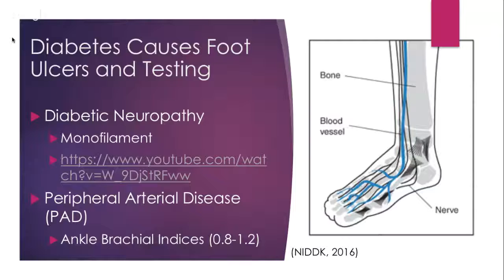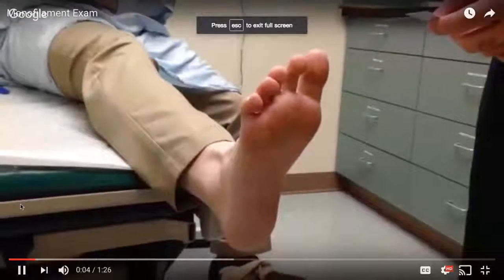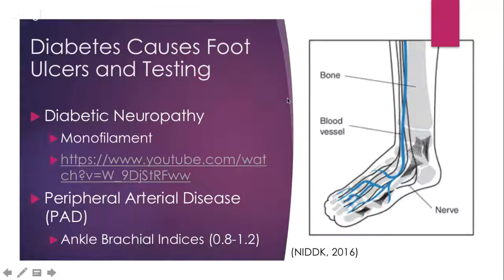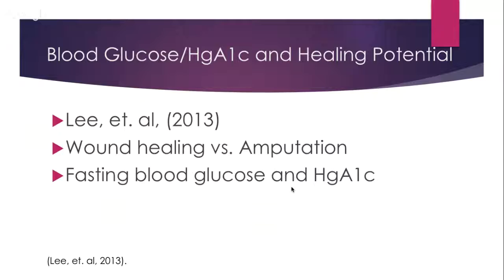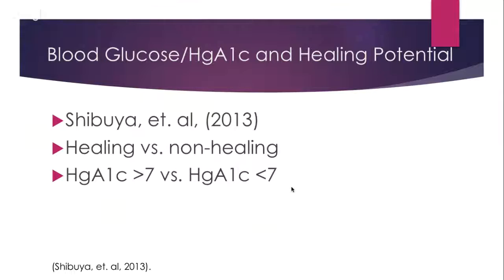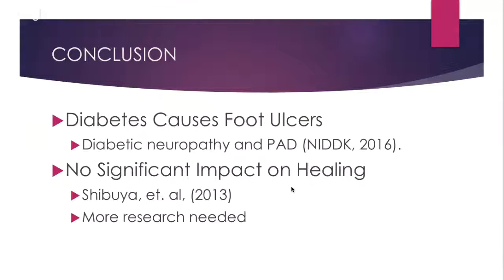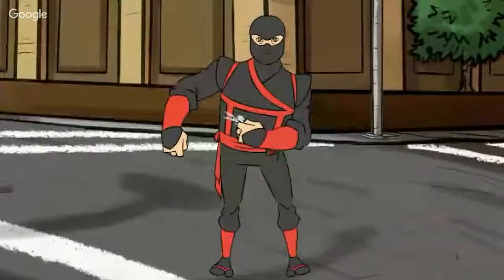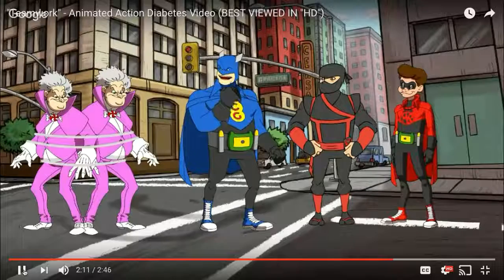Tristan Murray - The Role of Blood Glucose Management on Diabetic Foot Ulcers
The presentation of my research paper for pc700.